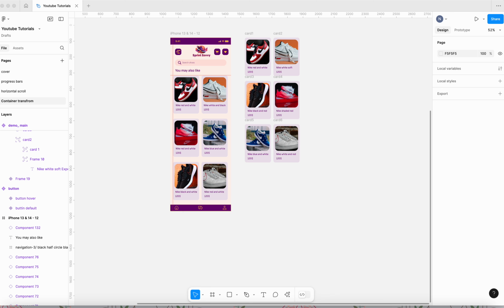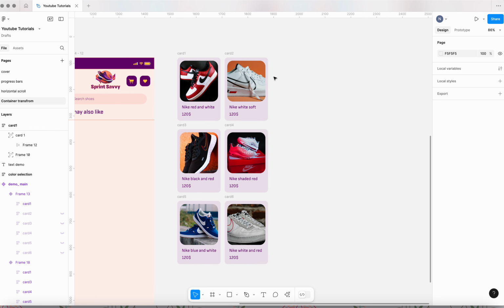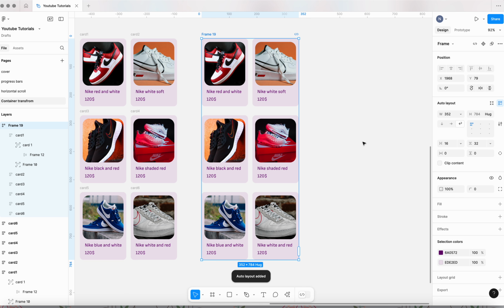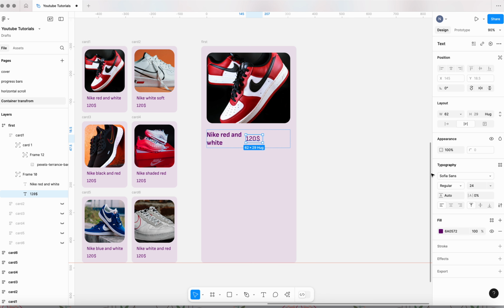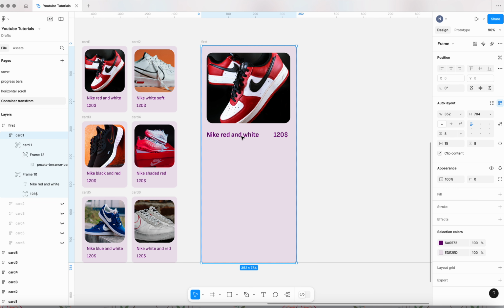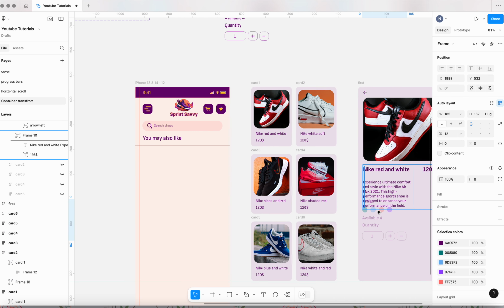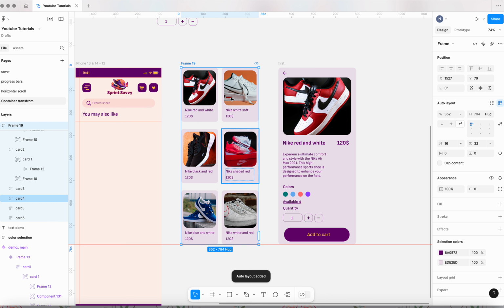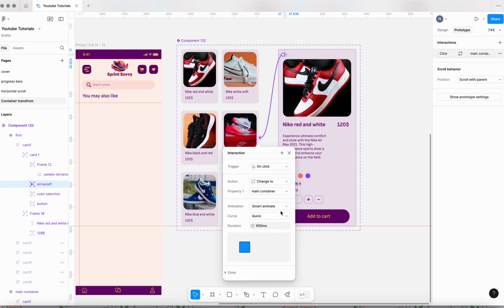Container Transformation - Motion Animation in under 10 minutes!!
Container transform
This pattern seamlessly transforms an element to show more detail, like a Card expanding into a details page. This tutorial will show an easy way to achieve this motion.